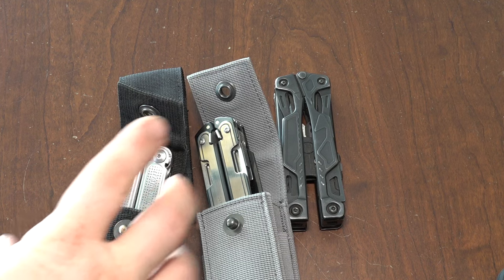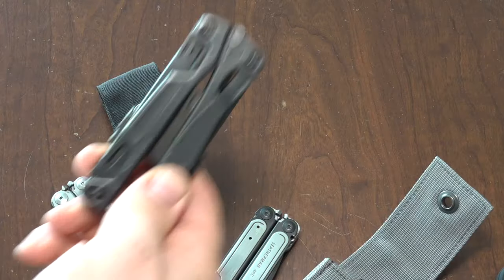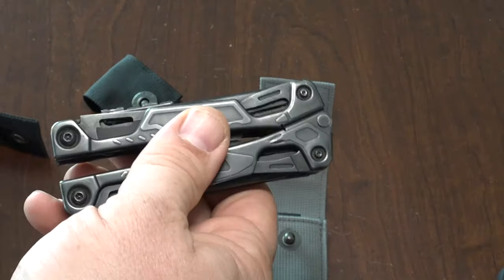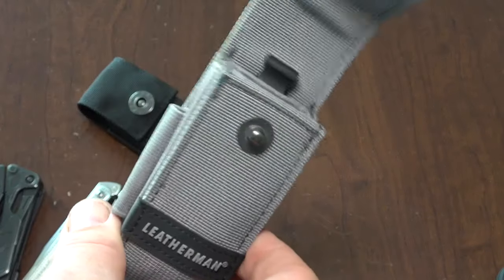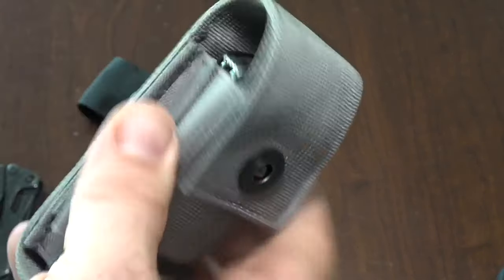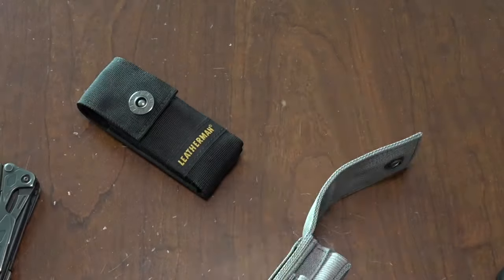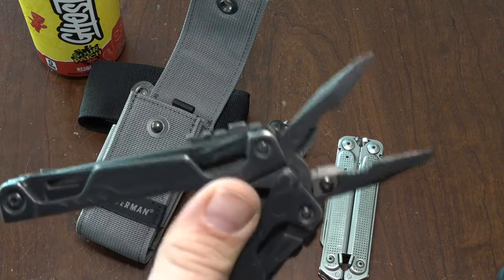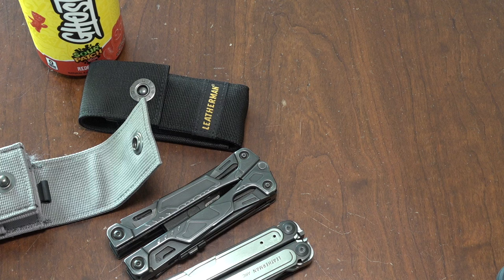The LEATHERMAN ARC needs a better Sheath.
It is too big. The flap is too big so it doesn't secure the tool inside its pocket. The sides are too deep so quick draw is a problem. Finally, the tabs get caught on the elastic sides meant to stow the sled of interchangeable bits.